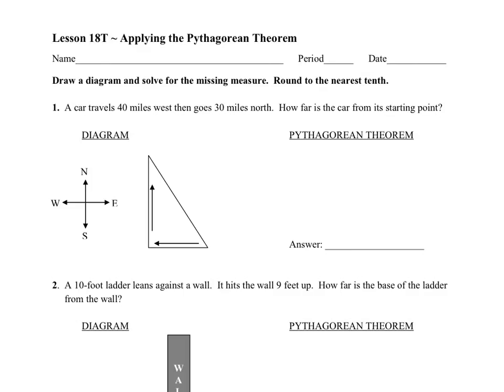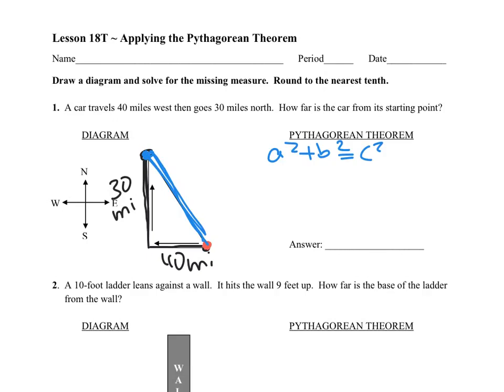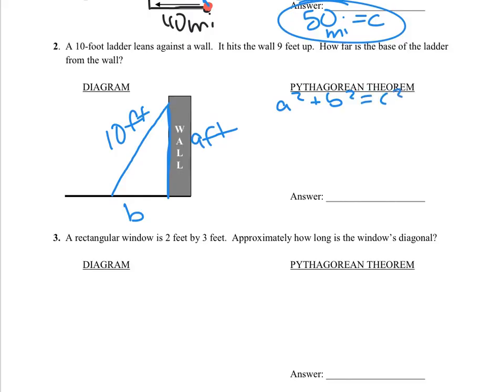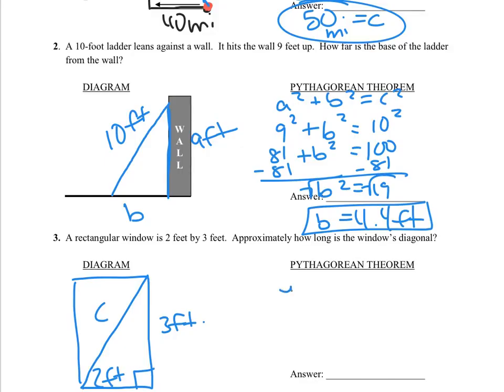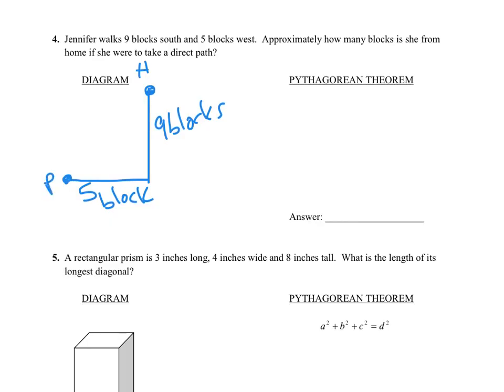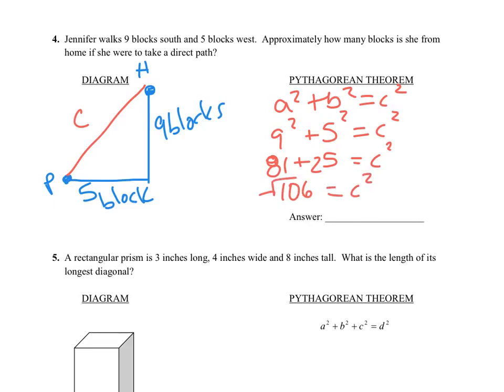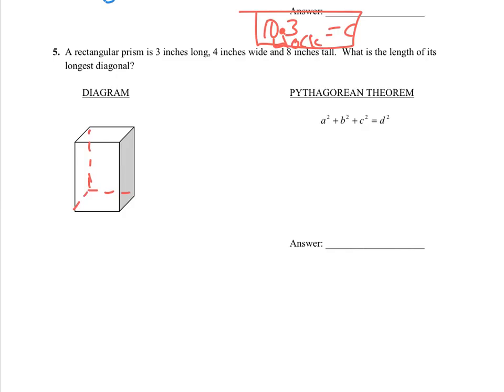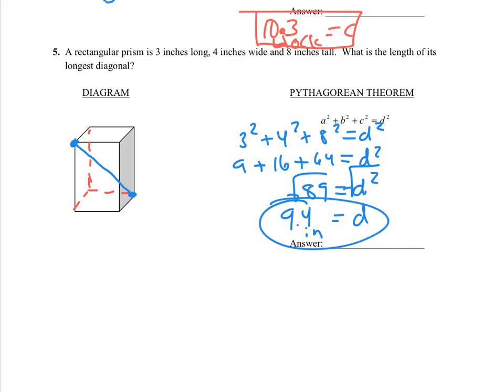L2 2T Applying the Pythagorean Theorem